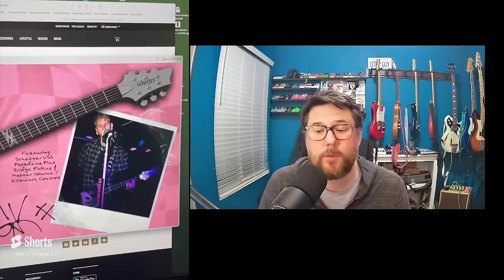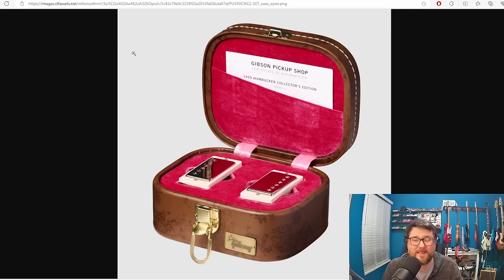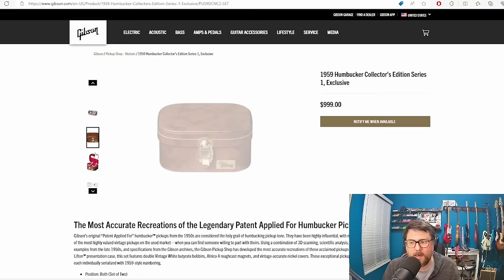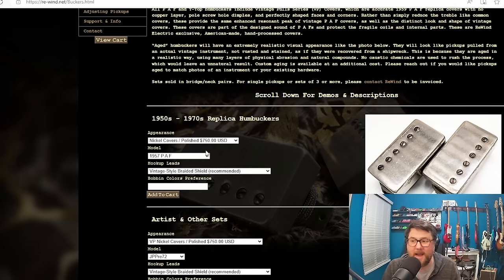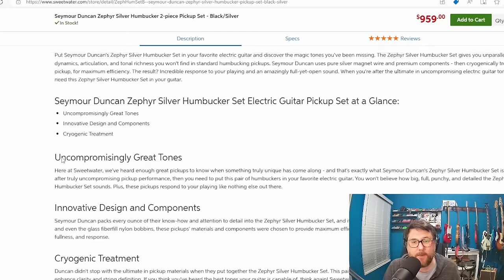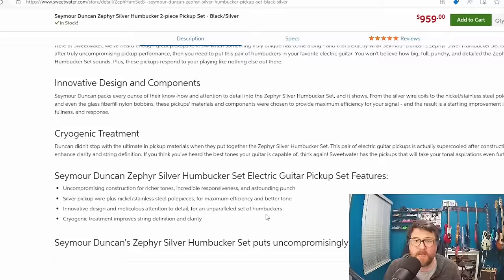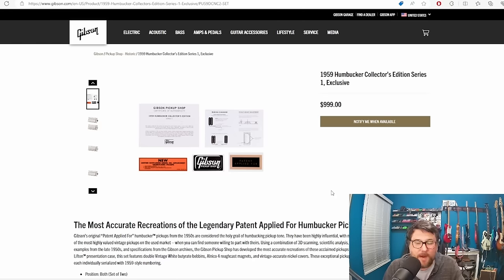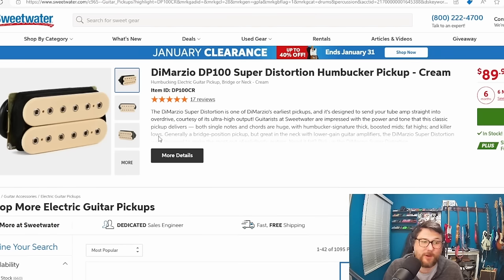Is Gibson dumb?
Is Gibson dumb? Are they feeding us products that should only exist on @ChibsonUSA ? Steve spent a little time on the internet and learned about some products that we don't really ever talk about on 60 Cycle Hum. Also there's a short discussion on the Gibson vs. Dimarzio trademark thing, but it's pretty minimal. Also, Ryan is not in this one.